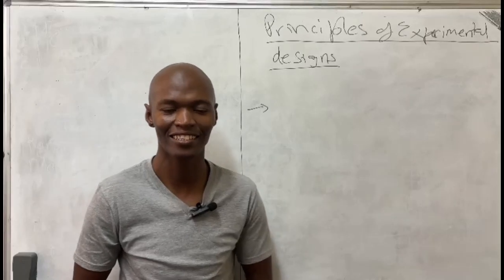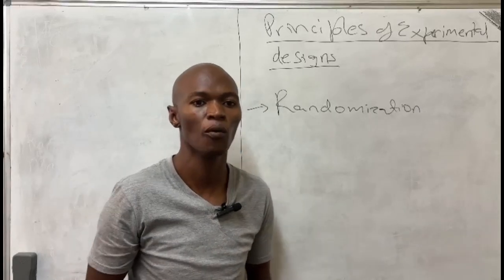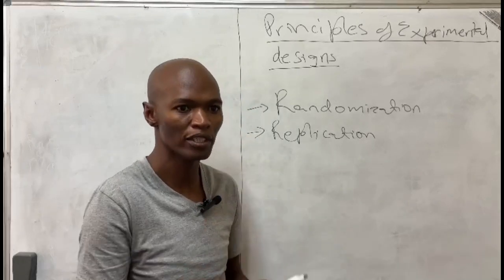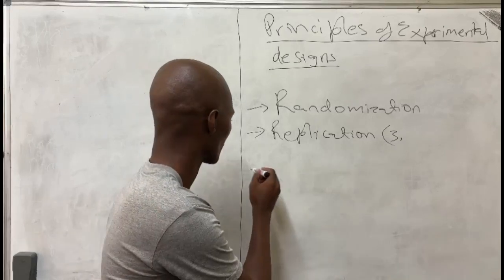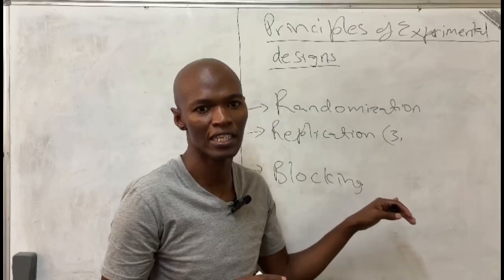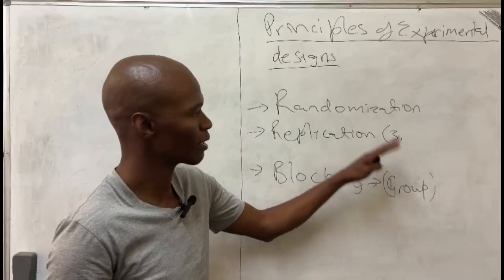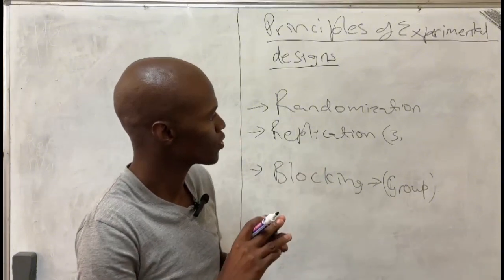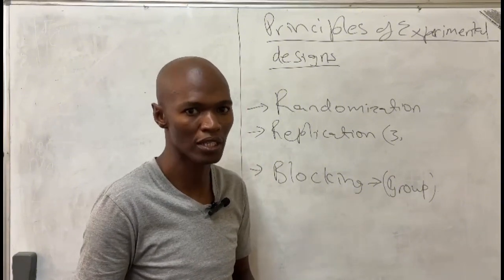Lesson 7: Principles of Experimental Designs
This lesson focus on major principles of experimental designs in agricultural research. This video will help you understand the three important principles of experimental designs.